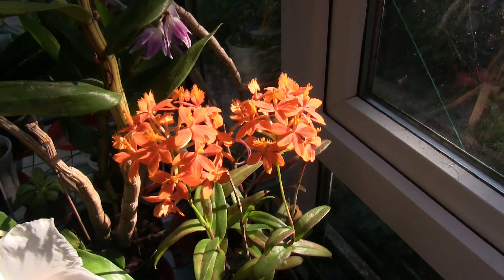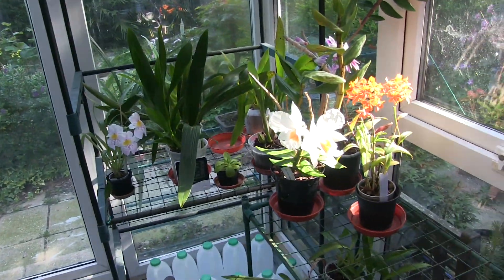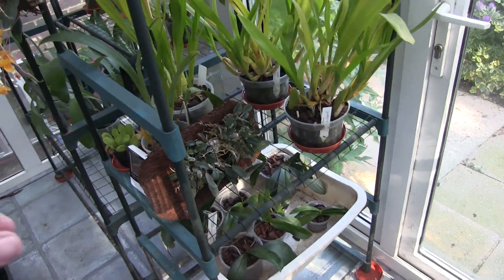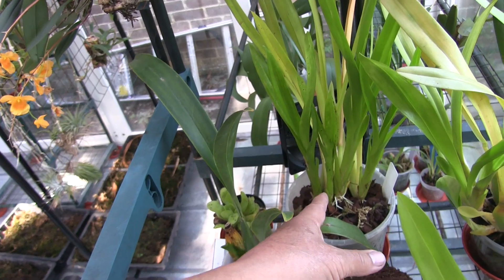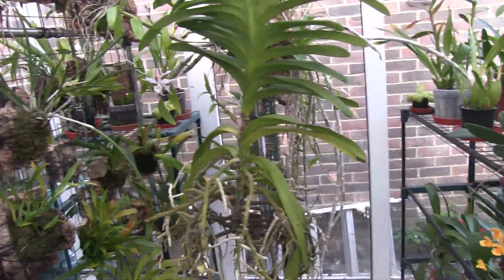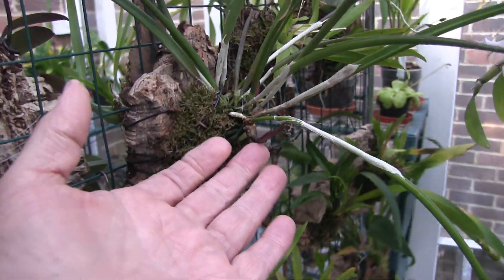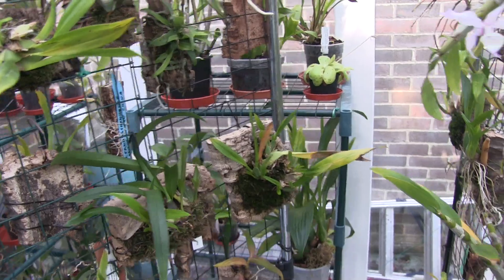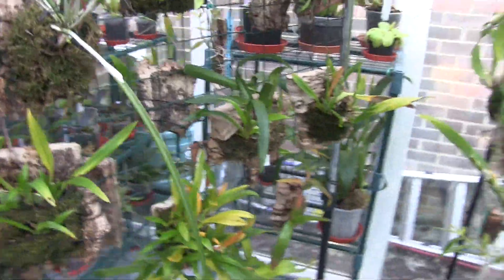Today and Tomorrow, We Test the Growroom Against the Heat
The time has come for the weather to do it's thing and go through a hotter few days. This will be the 1st time the new growroom has been subjected to higher temperatures outside as well as the bright sunshine on part of the roof. How will it do?